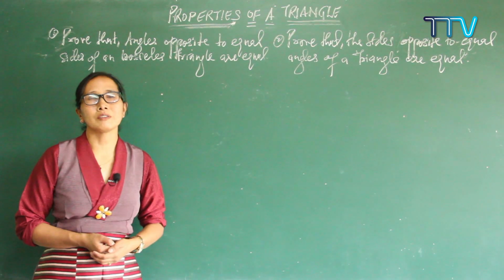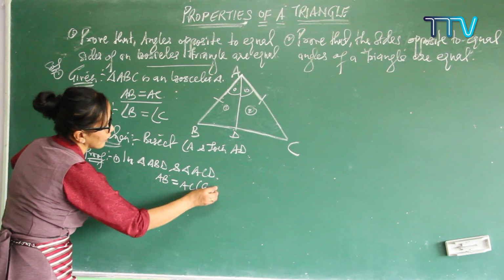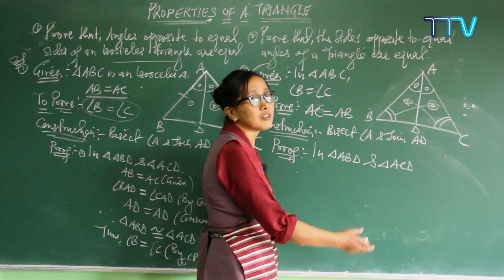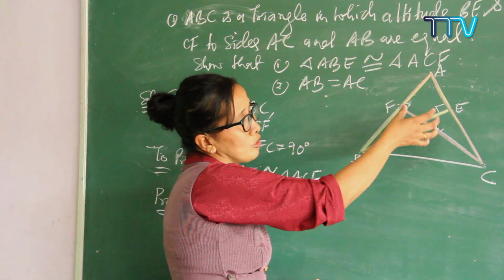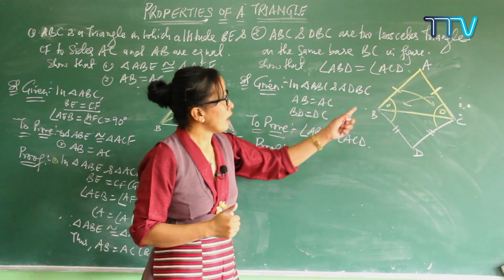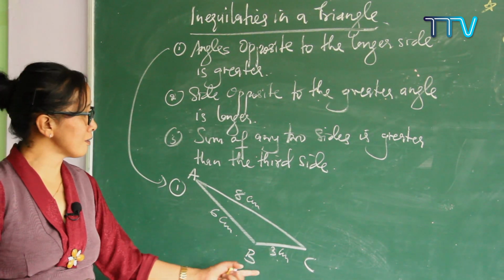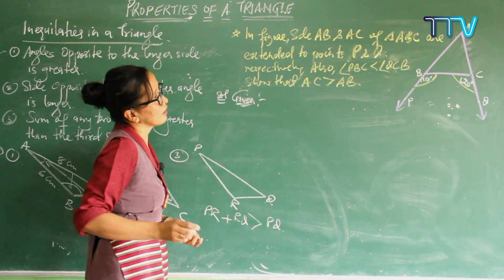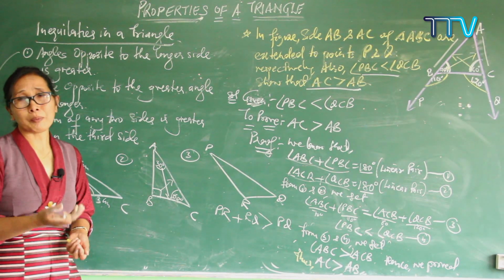Class IX Maths:Properties of a Triangle by Gen Tenzin Dolma La (Series No 9) May. 24, 2020